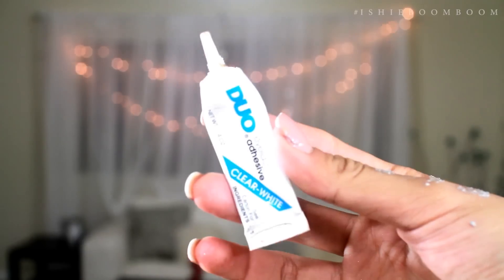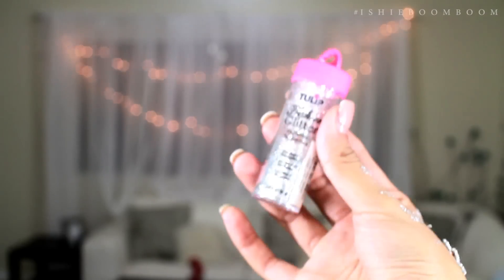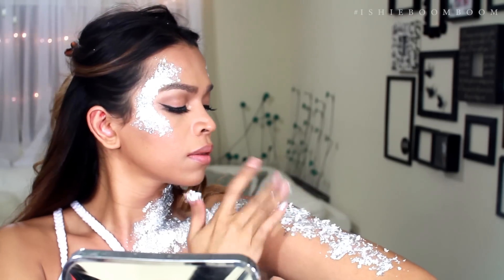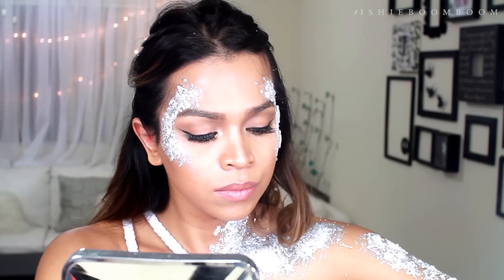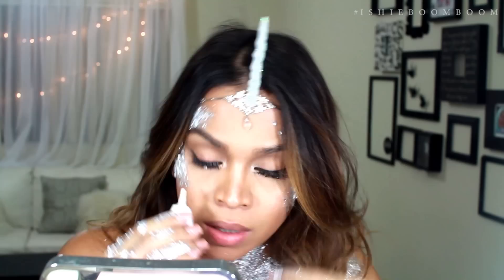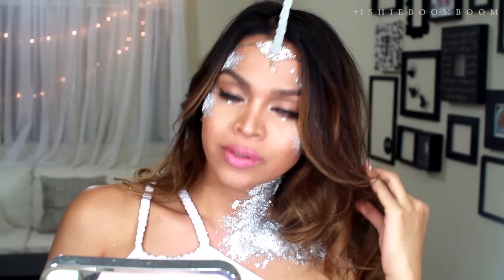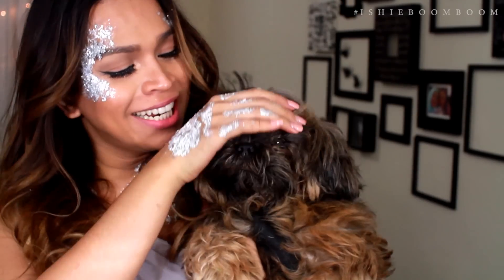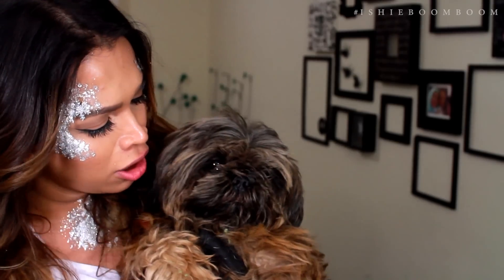UNICORN PRINCESS Make-up Tutorial (3 mins Video!!!)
Quick & easy Halloween Look !!! Be the beautiful and mysterious creature, Princess Unicorn.. enjoy and happy Halloween

Don't mind me having a meltdown due of technical difficulty LOL

Product used:

Silverleafing from Michael's Craft store
Silver glitter from Michael's Craft store
Snow flakes glitter stickers from Michael's Craft store
Rhinestones From Michael's Craft store
Clear Lashes Adhesive

Napoleon - ChinaDoll Cream Eye Liner : Equinox
Smashbox - Eye Shadow #1

Camera Use - CANON REBEL T3i